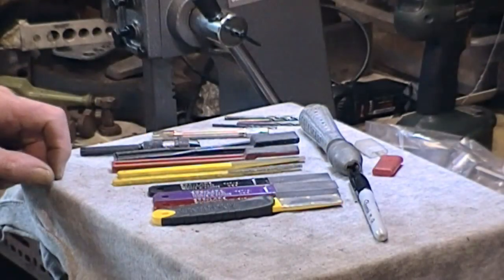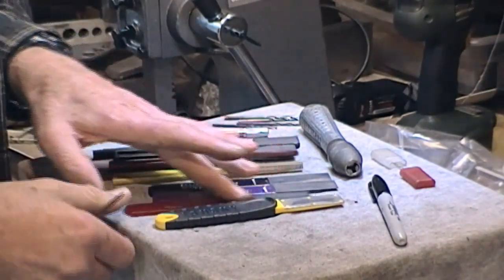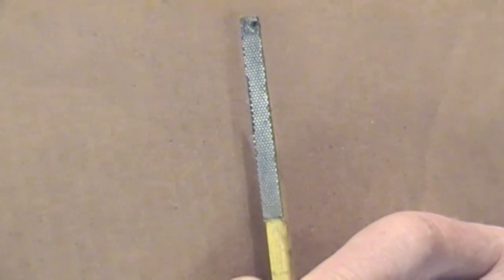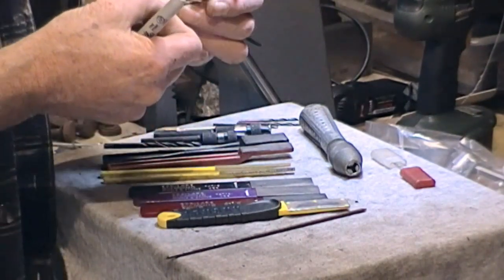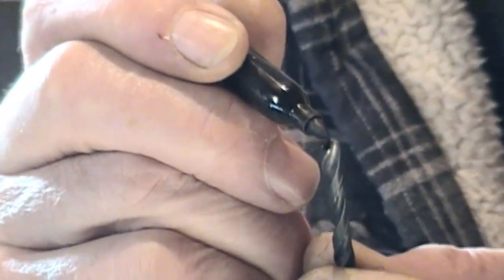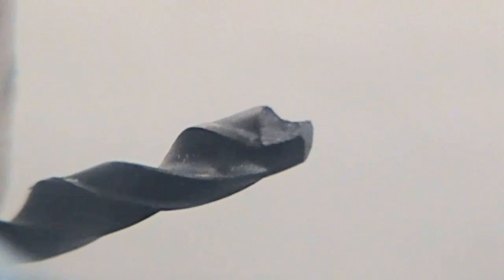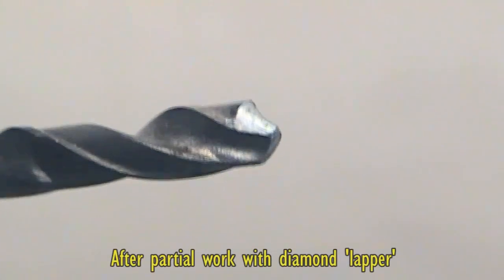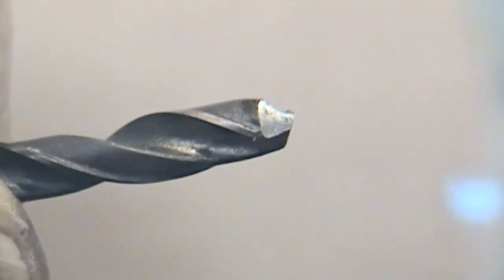"Refreshing" very small twist drill bits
While small drill bits are not overly expensive, it is frustrating to find impaired cutting sometimes. Here we try to show a simple method to extend life a bit - using diamond impregnated sharpening 'lapping tools' to allow for dressing the drill cutting edges, sufficient to get back a bit of extra cut and keep working. Not so easy to demonstrate but hopefully enough info here to get the general idea and keep those drills operational. This approach by the way can be used on small HSS lathe tools to just dress the cutting edge.